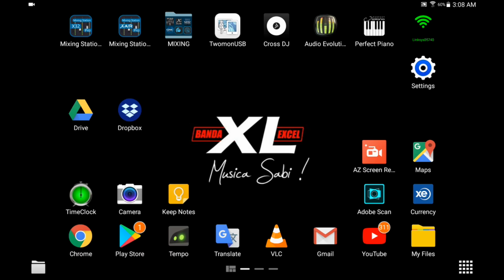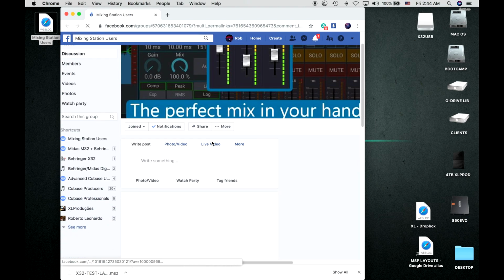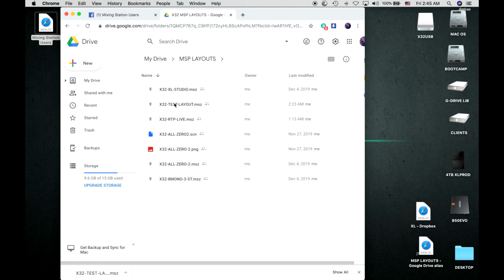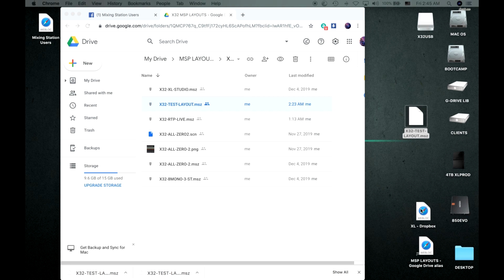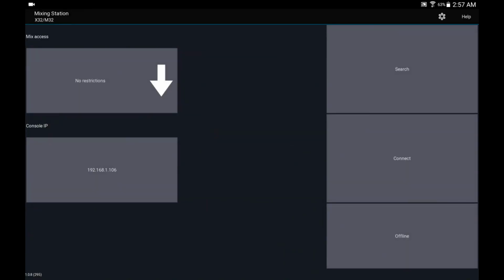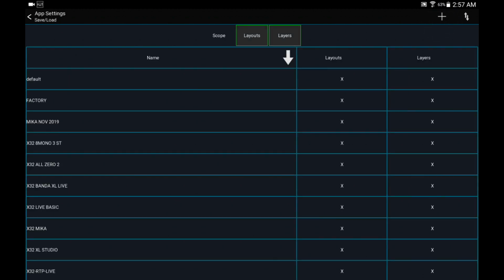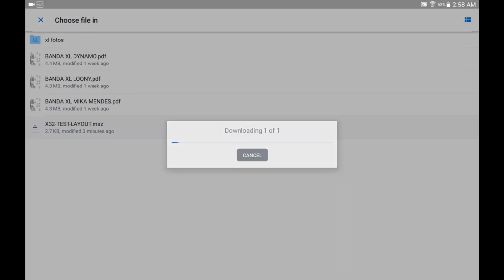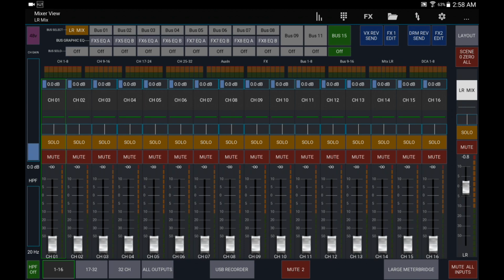IMPORTING LAYOUTS FROM GOOGLE DRIVE AND DROPBOX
how to import custom layers from Dropbox and Google drive to Mixing Station's "layouts" section. Transfer files from your tablet to other tablets easily